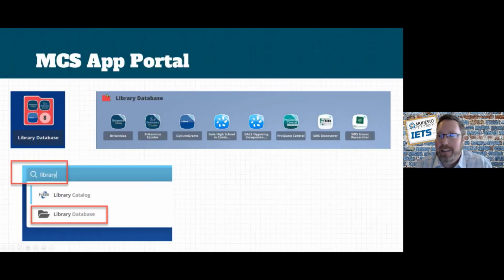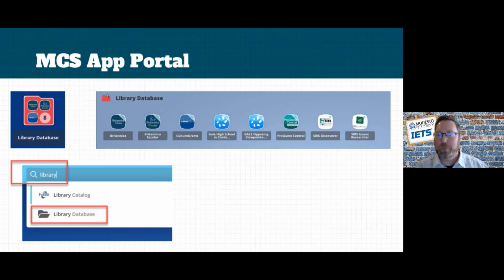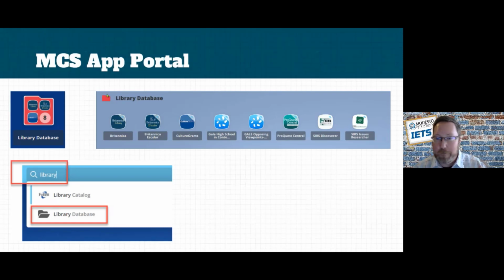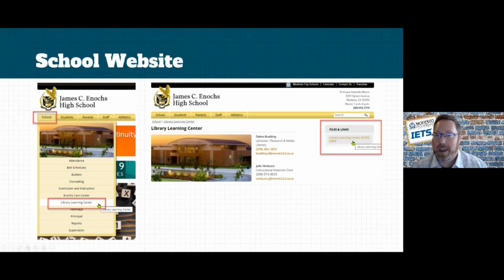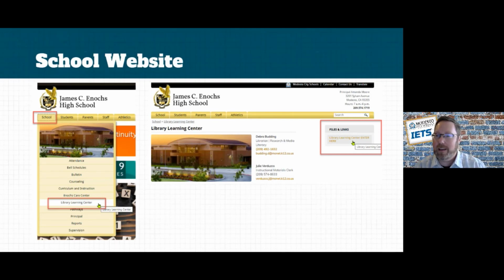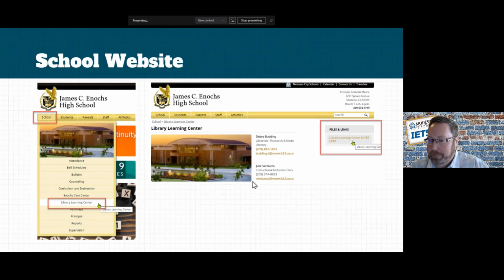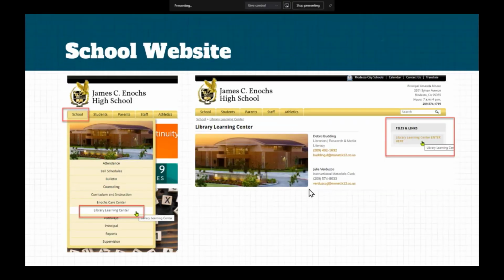How Did They Do That Live - Student Research Resources, Where to Find Resources